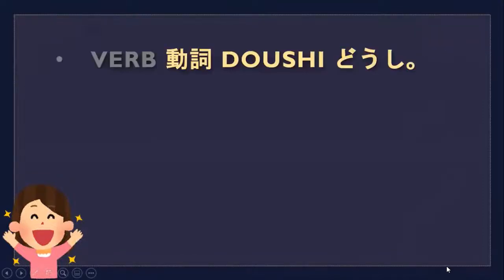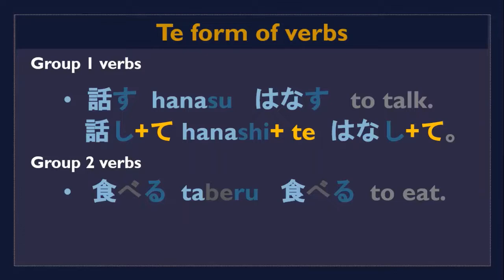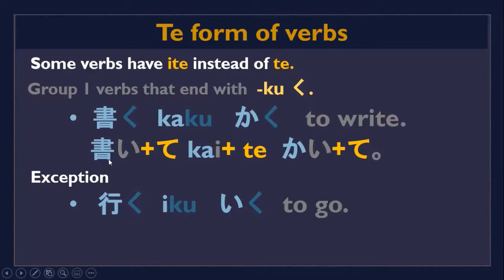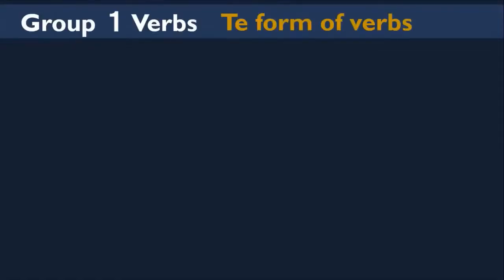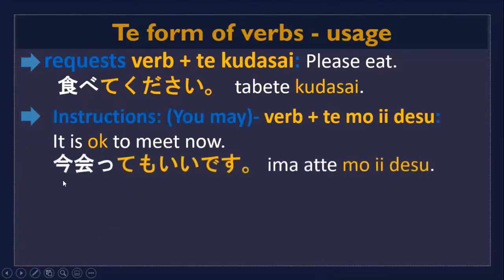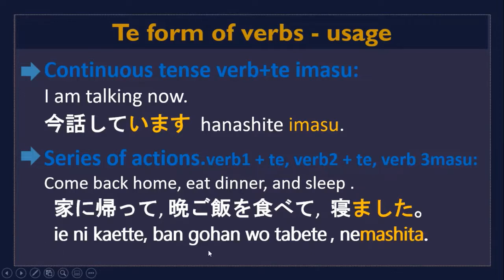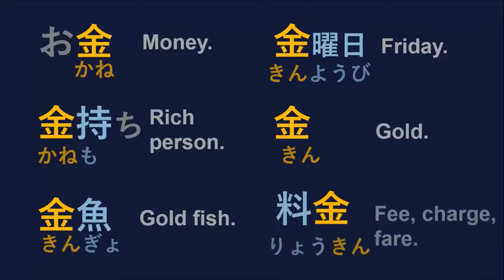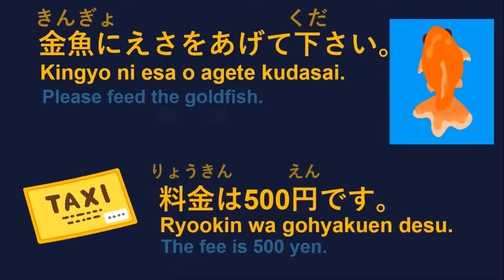Online class of basic Japanese N5, lesson 24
This is online lesson number 24 of basic Japanese N5. The participants are members of our Facebook group.

The topics taught in this video are:

1. Te form 動詞 doushi どうし.
2.Kanji 漢字 かんじ.
    金  (kin) gold (words and sentences using the Kanj).